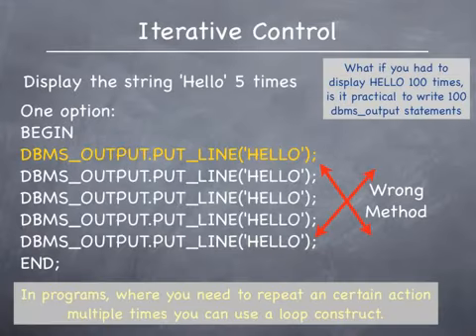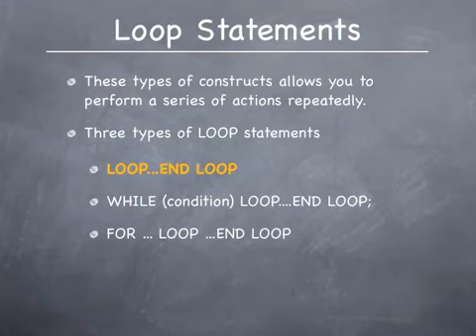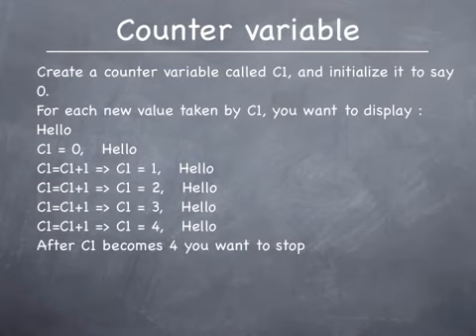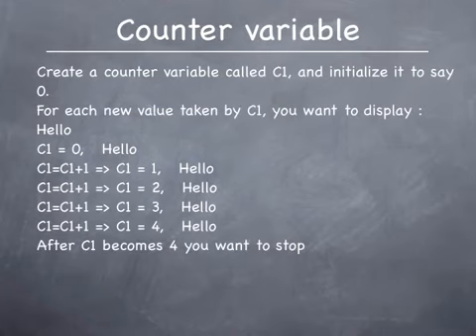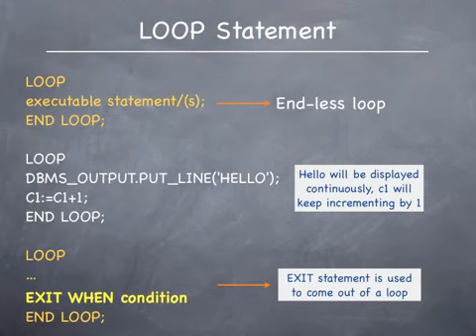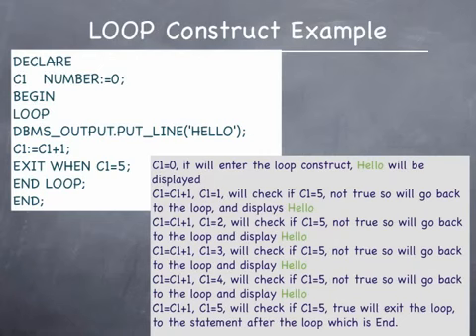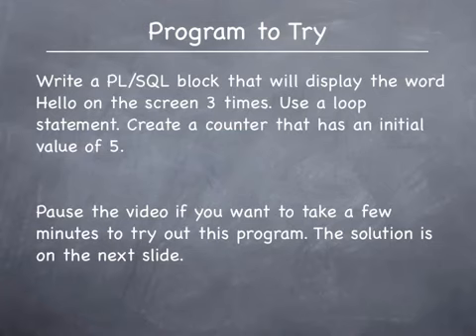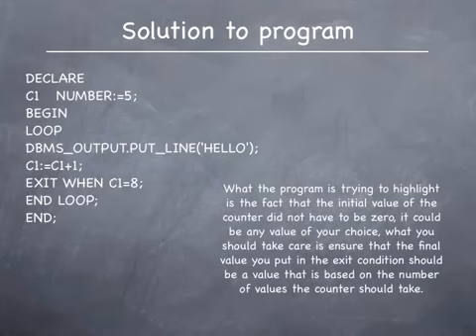PL15 PL SQL Tutorial LOOP END LOOP statement Theory